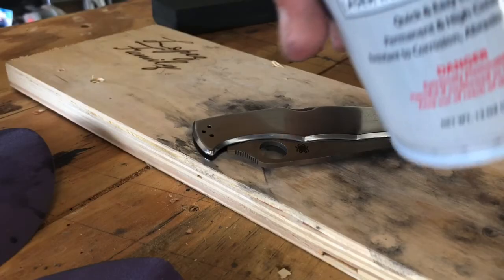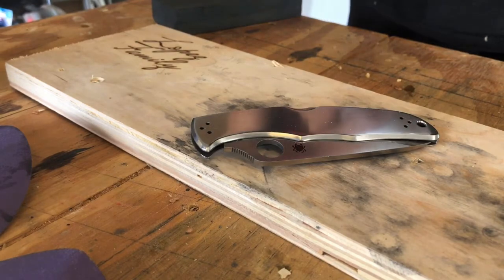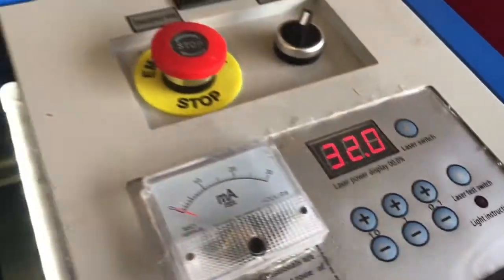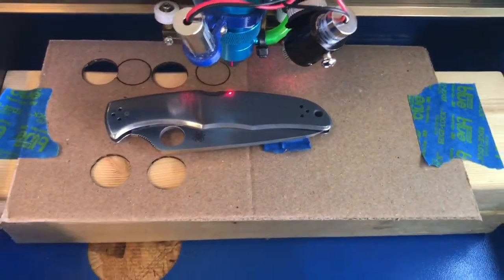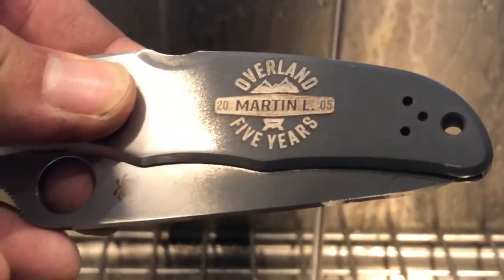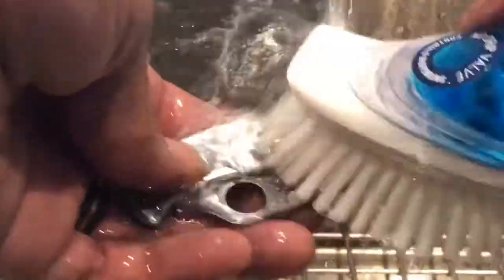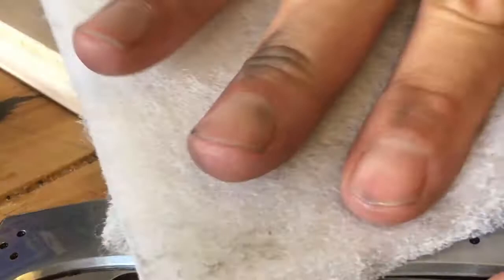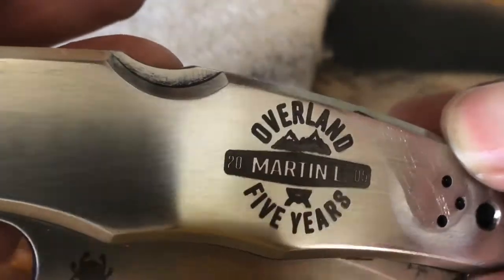K40 and Laserbond 100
How to apply Laserbond 100 marking spray on stainless steel using a K40 Laser.